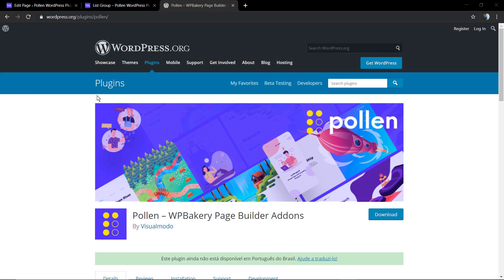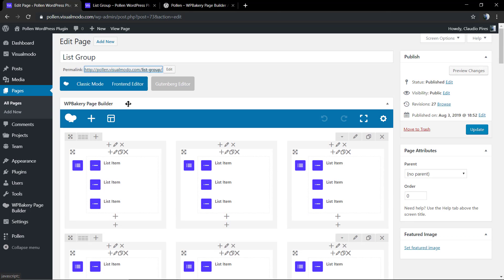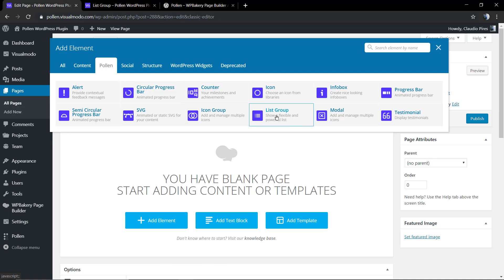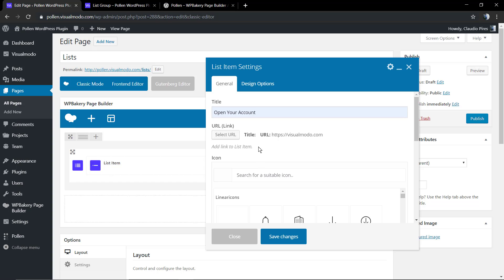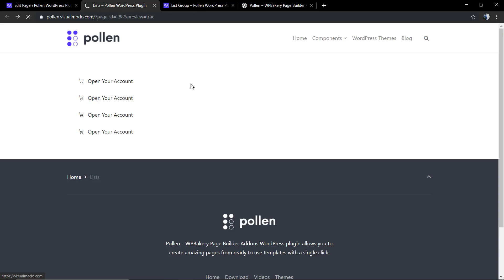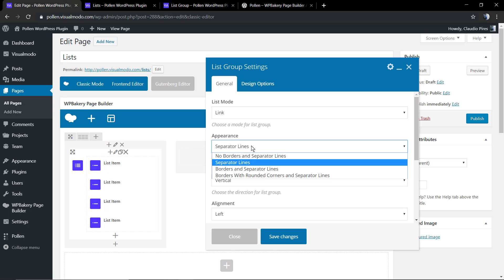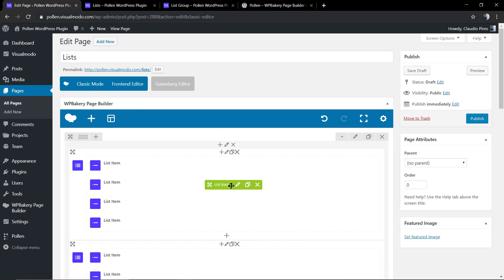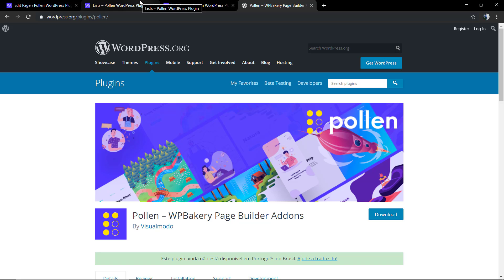List Group Component Usage Guide - Pollen WordPress Plugin WPBakery Page Builder Addons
In today's Pollen WordPress plugin video tutorial we'll learn how to use the List Group component on your WordPress website in a simple, easy and fast method. Also, you'll see some usage examples of this page builder element and how to customize and edit it in the way that you want.